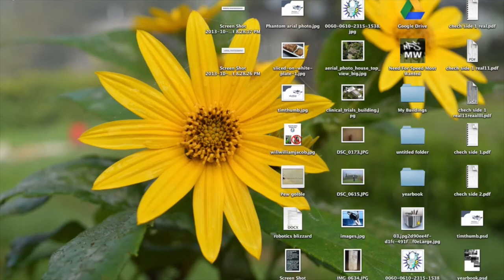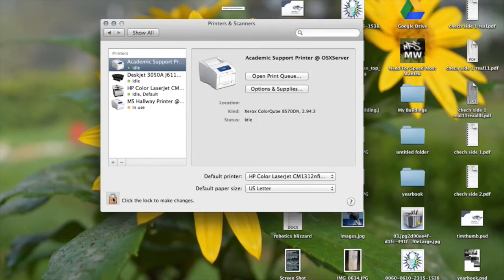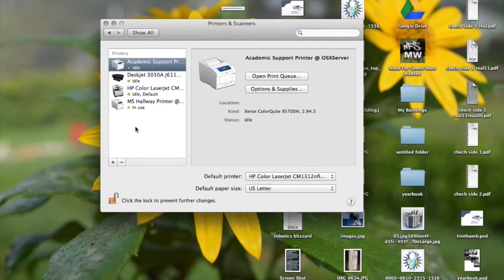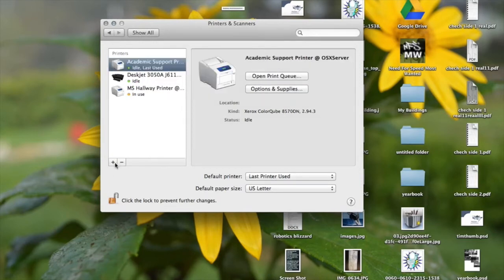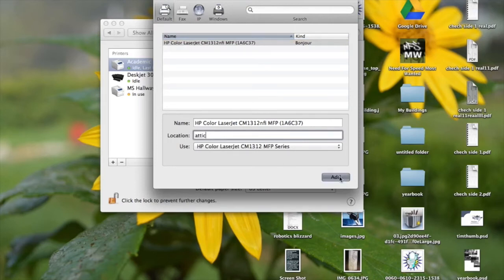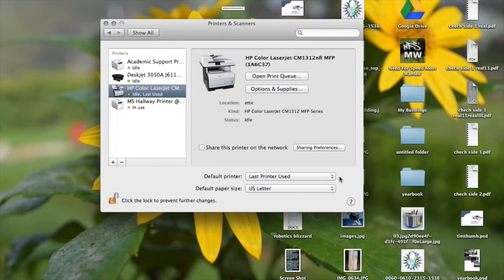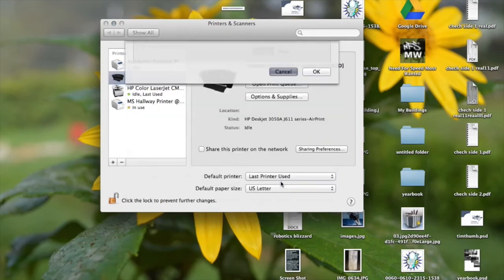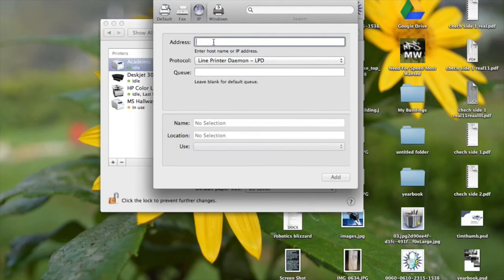How To Set Up A Printer (Mac)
We show you how to quickly and easily set up a printer.